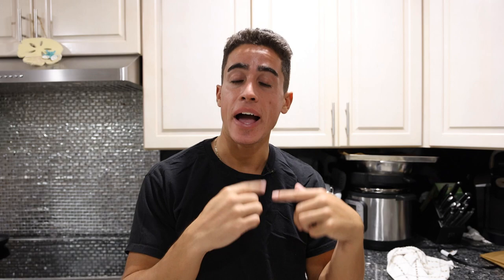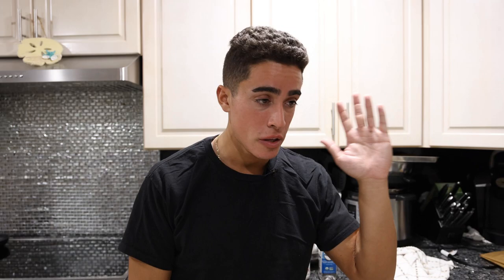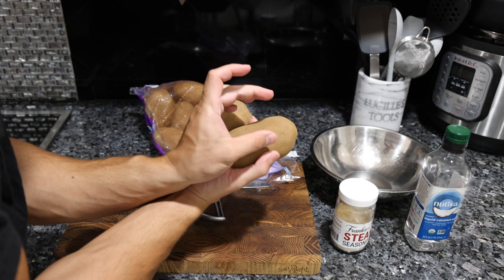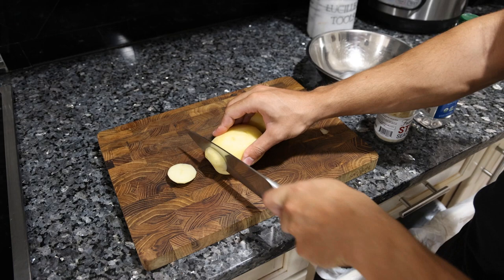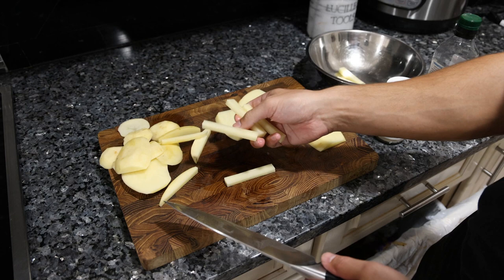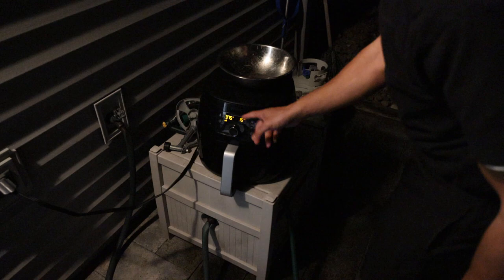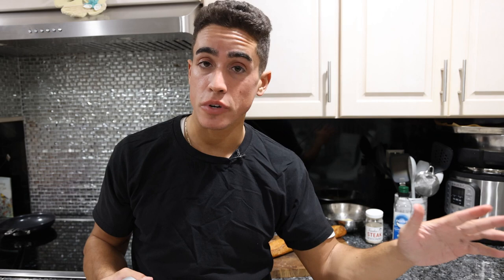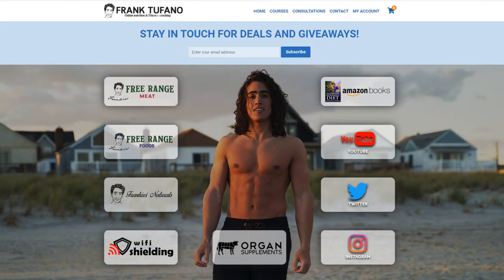Quick and Delicous AIR FRYER FRENCH FRIES!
Your name:
Delivery Address:
That you would like to purchase a live beef, pig, and chickens for the beef, pork, and chicken shares.

00:00 - Seed oils are poison
01:26 - Ingredients
02:19 - Preparing potatoes
03:57 - Air frying
04:50 - Taste test
05:41 - Thanks for joining